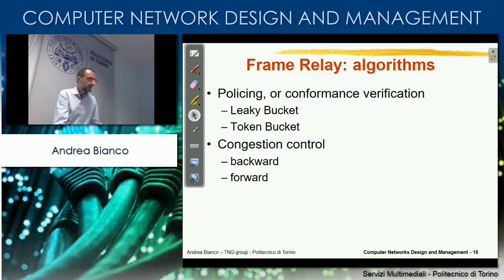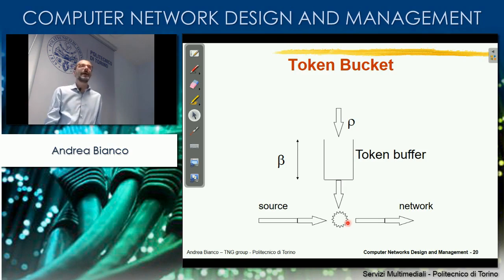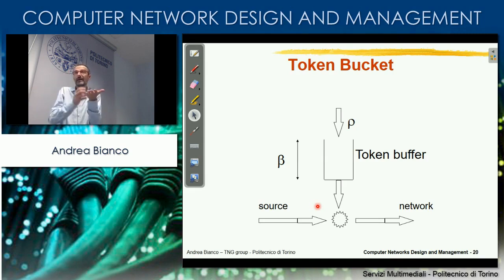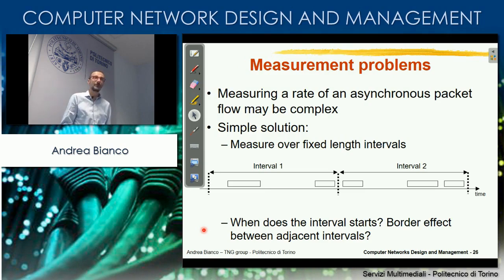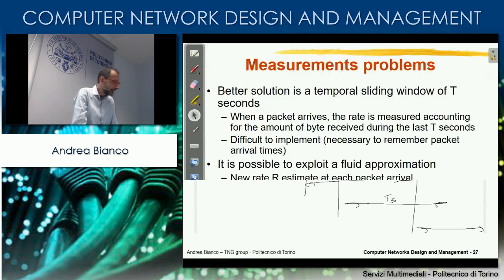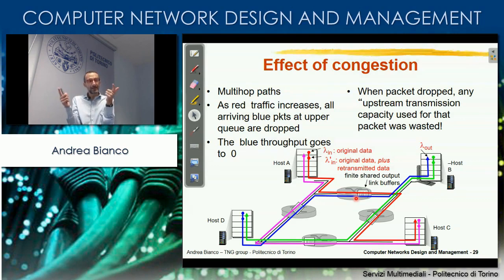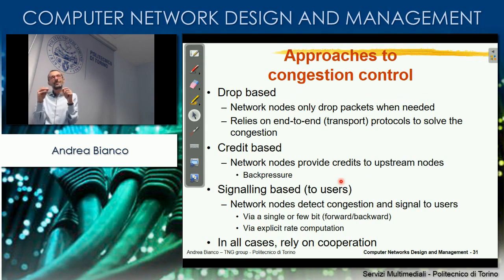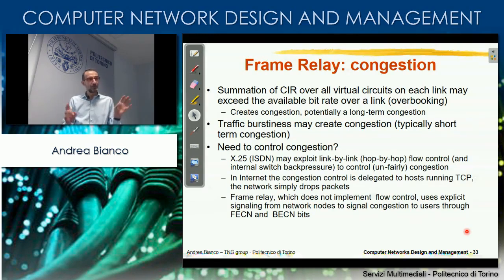Computer network design and management lez 22